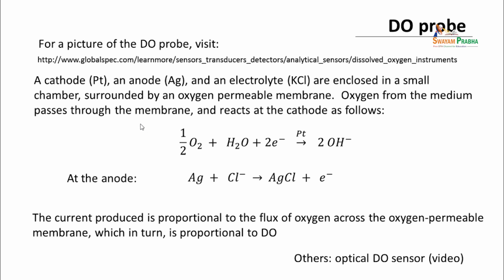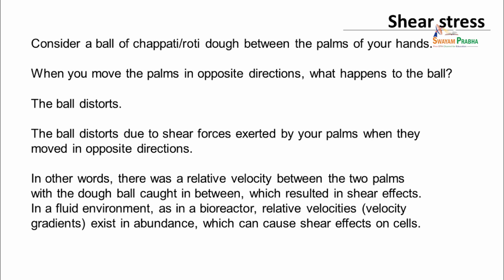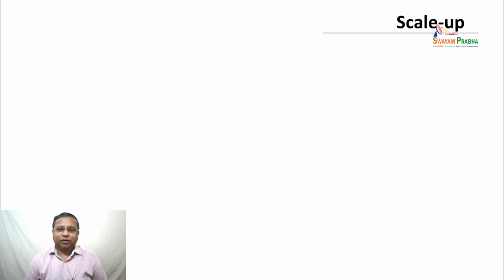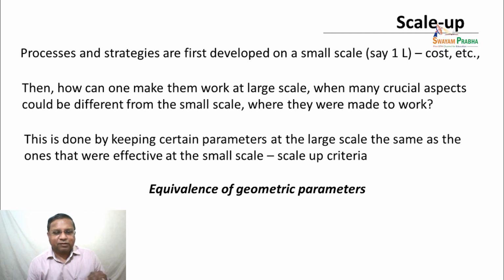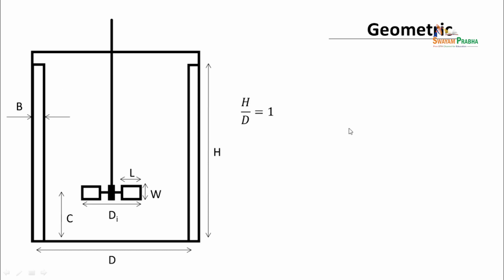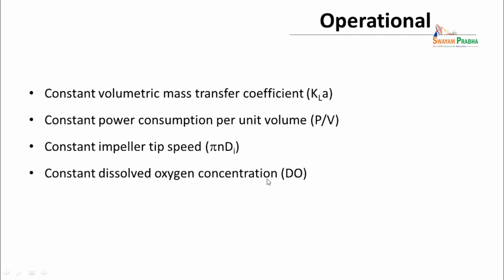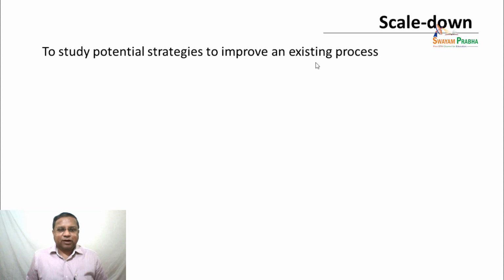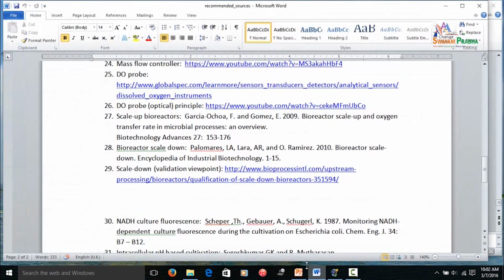lecture 17 - shear stress, scale-up, scale-down